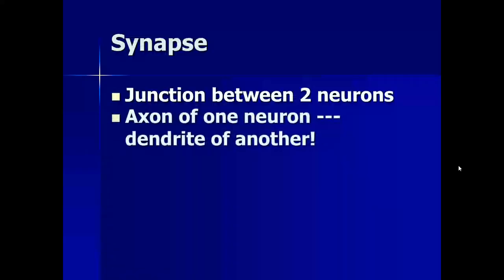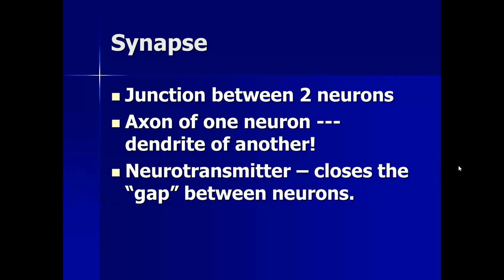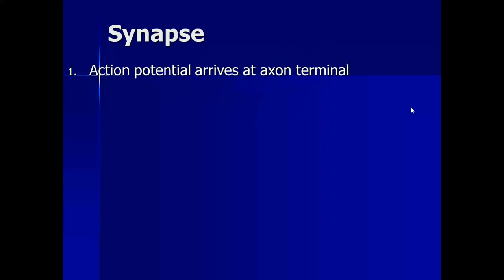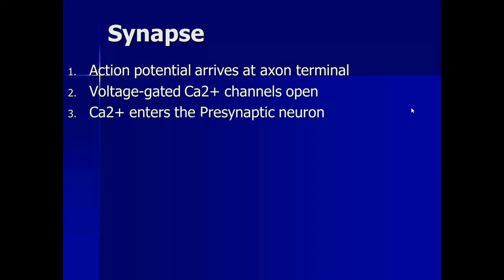NERVOUS SYSTEM 6.5: SCREENCAST # 9